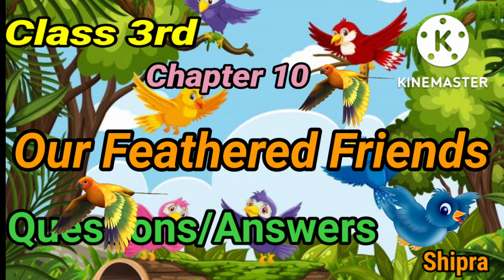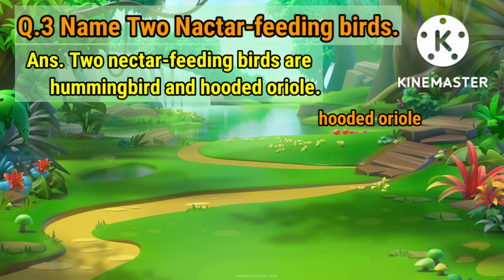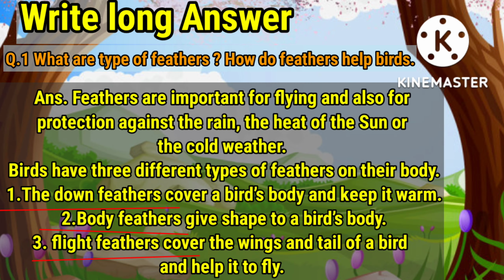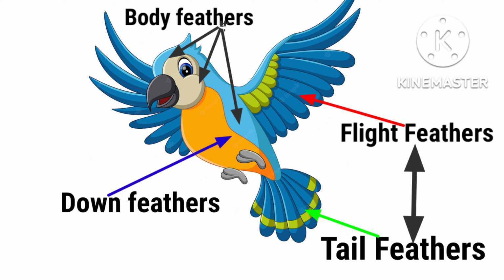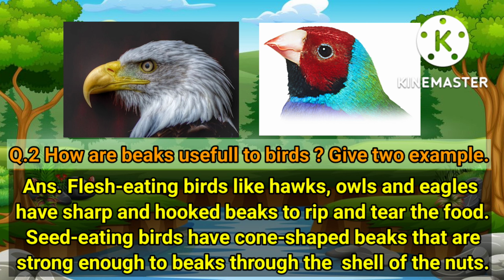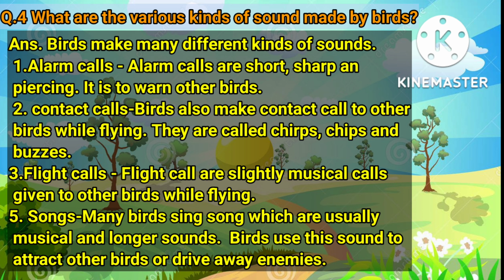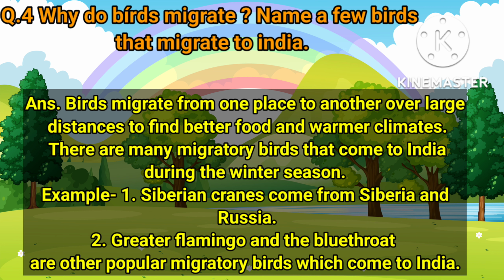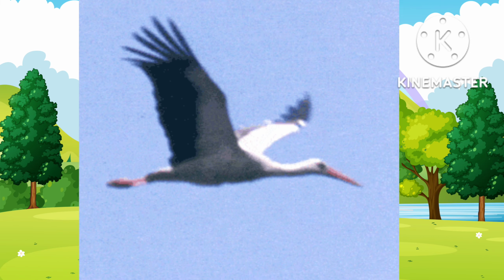Class 3rd E.V.S. Chapter 10 Our Feathered Friends Questions/Answers..........